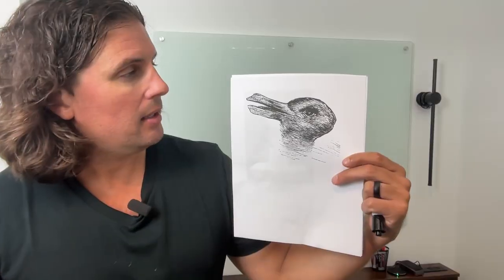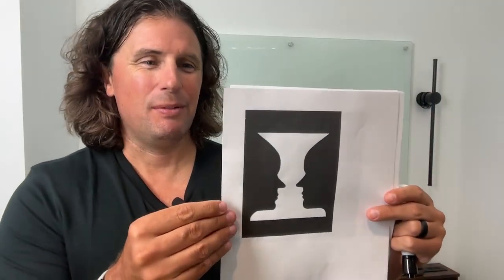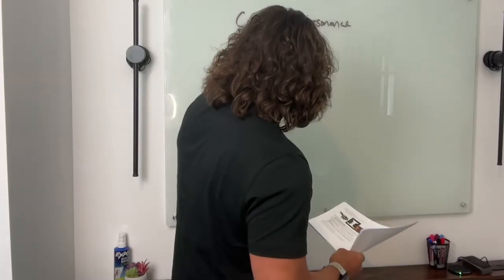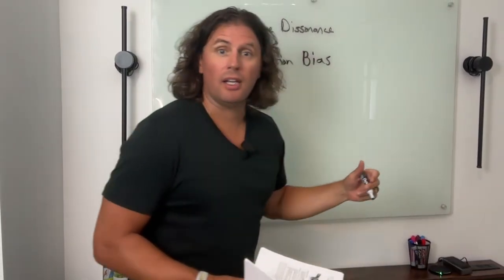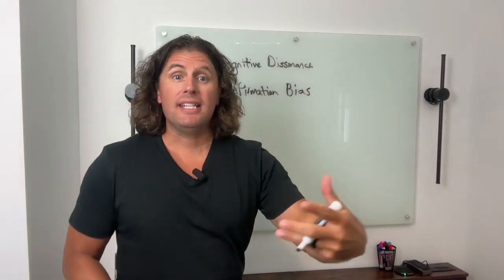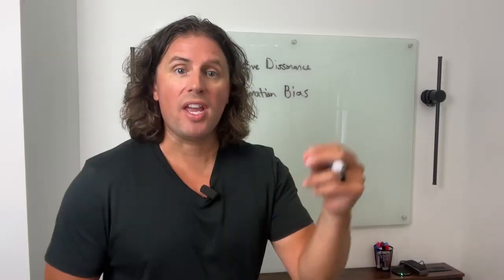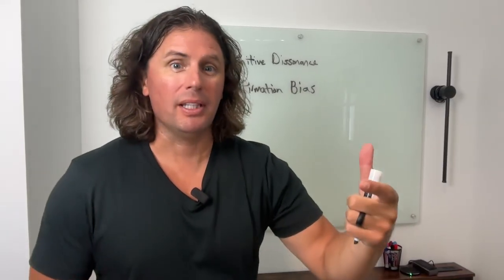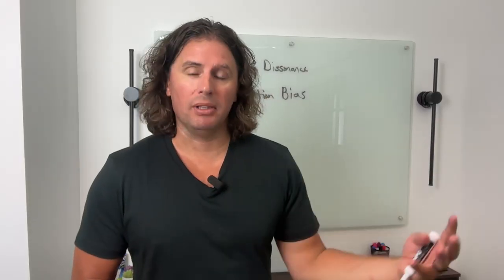Why Humans Aren’t Rational: The Surprising Truth About Mental Shortcuts - Heuristics and Biases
In this video, we explore why humans are not always rational and how our brains rely on mental shortcuts. Learn about cognitive dissonance, confirmation bias, and why we naturally gravitate toward information that supports what we already believe. This intro sets the stage for all behavioral finance concepts in this mini course series.

Enjoying the series? Level up your financial decision-making!
🎓 Enroll in the full Behavioral Finance Heuristics and Biases Mini-Course on Udemy